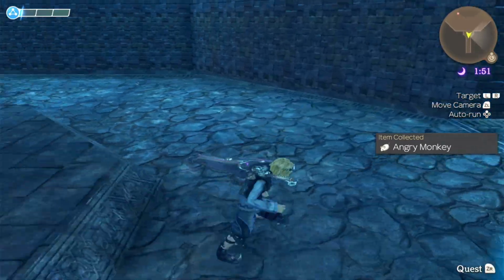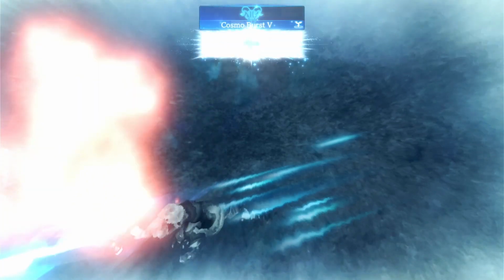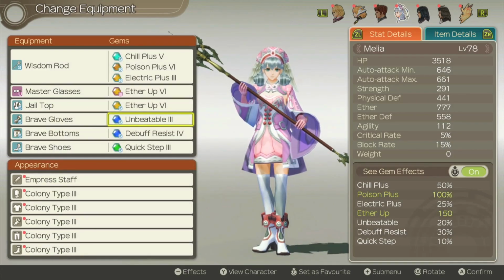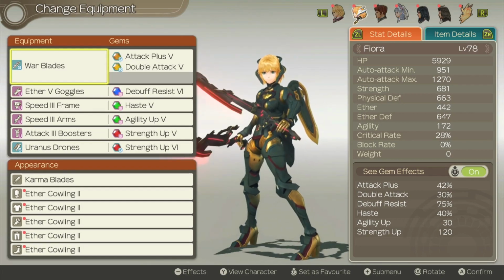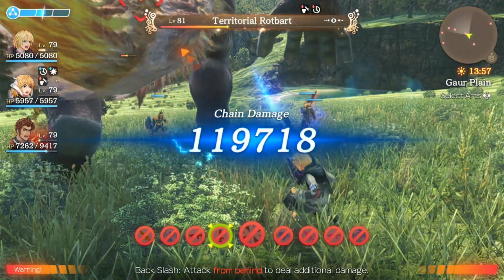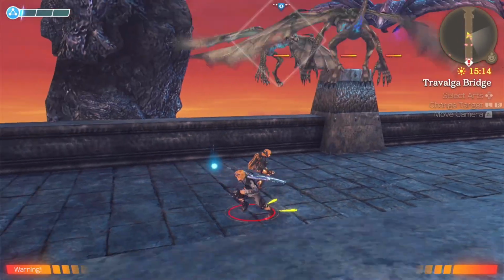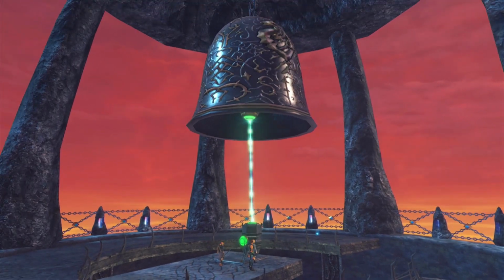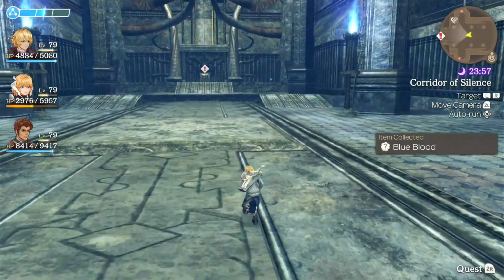Xenoblade Chronicles Definitive Edition - Episode 87: Territorial Rotbart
We take on the strongest foe of all